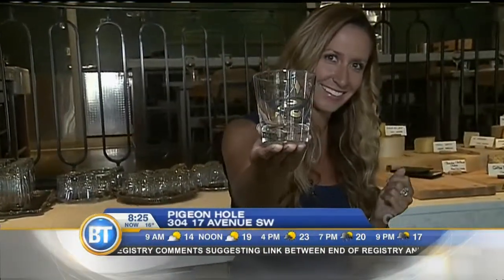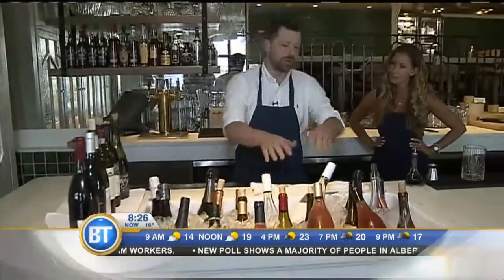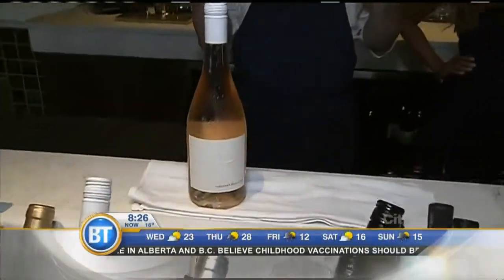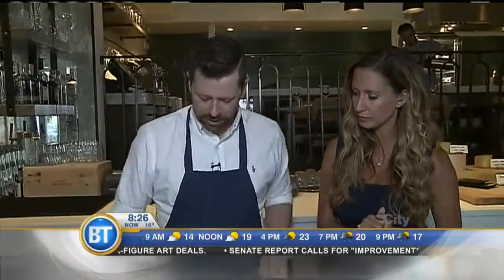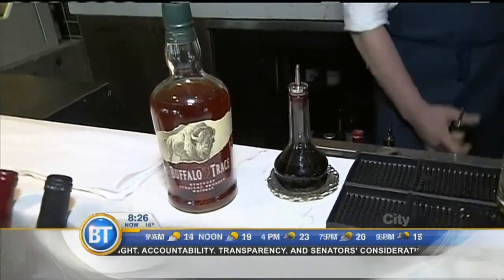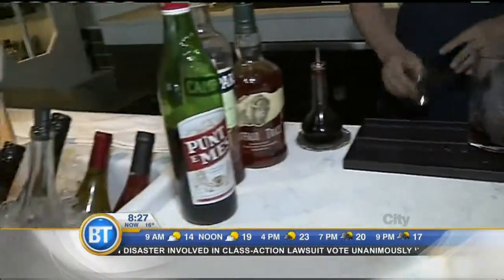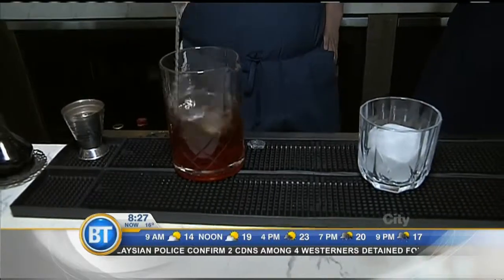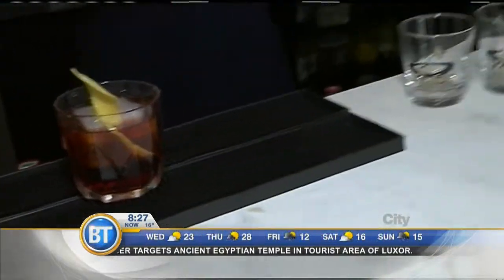Pigeon Hole 3 - June 10th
Jill got a taste of 17th Ave's new wine & snack bar Pigeon Hole